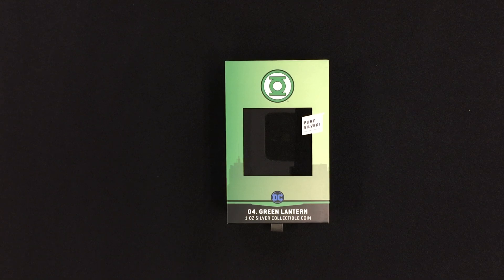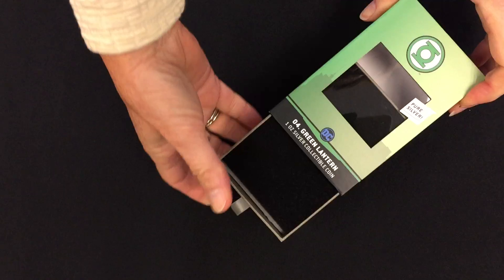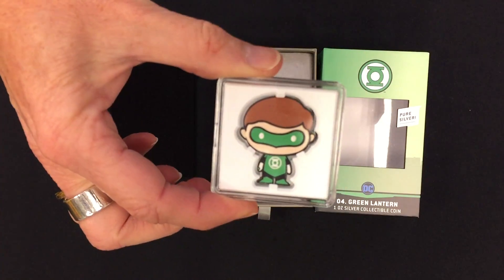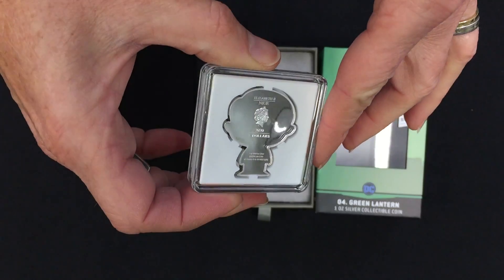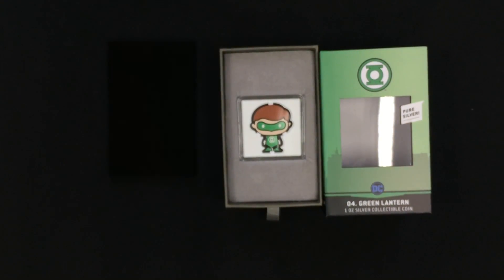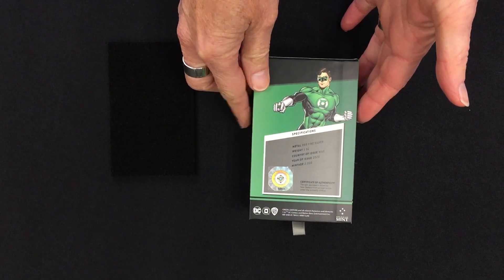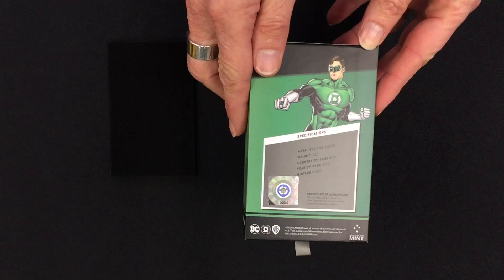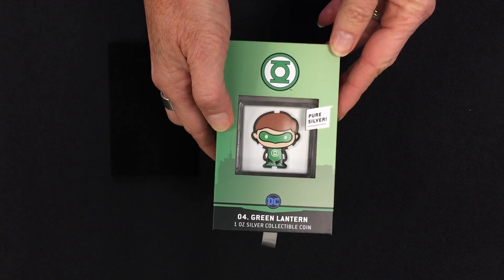Chibi® Coin Collection DC Comics Series – GREEN LANTERN™ 1oz Silver Coin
This officially licensed coin showcases the determined intergalactic cop armed with his own power ring, GREEN LANTERN™.

Part of our Chibi™ Coin DC Comics Series this 1oz of pure silver has been shaped and coloured to resemble GREEN LANTERN. On the opposite side, The Ian Rank Broadley effigy of Her Majesty Queen Elizabeth II confirms this striking coin as legal tender. Each limited-edition coin is kept safe inside a specially designed case, moulded to the coin’s shape.

The GREEN LANTERN-themed outer box includes a large window so you can easily display this treasure without having to remove it from the packaging. Confirmation of its number in the 2,000 mintage also appears on the box, along with a Certificate of Authenticity.